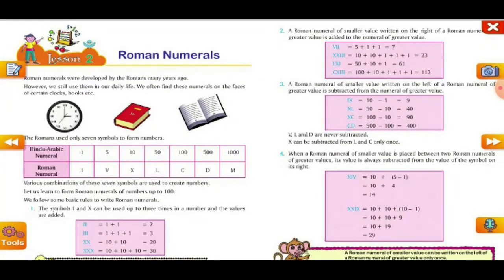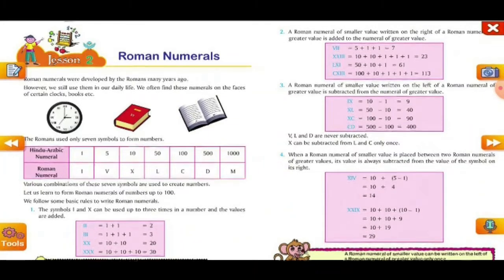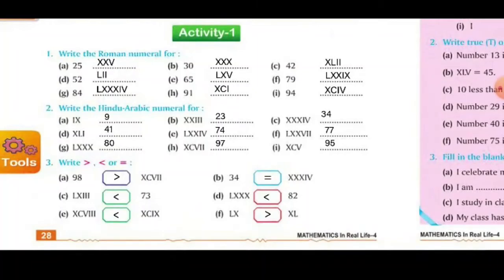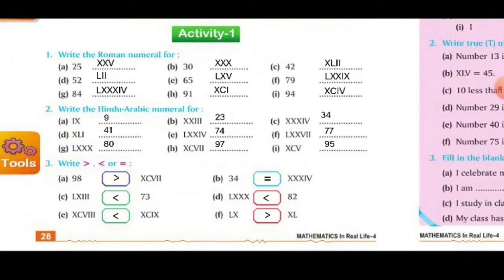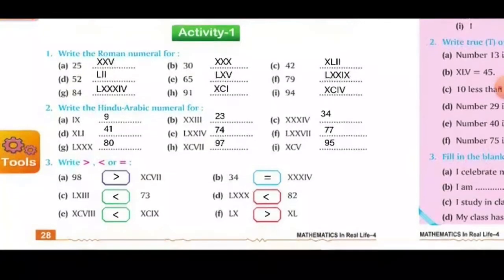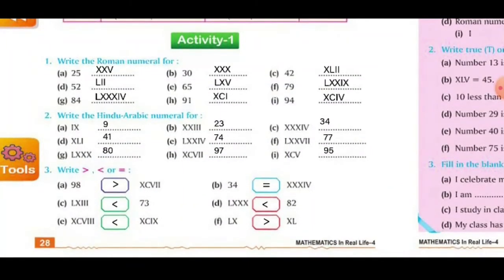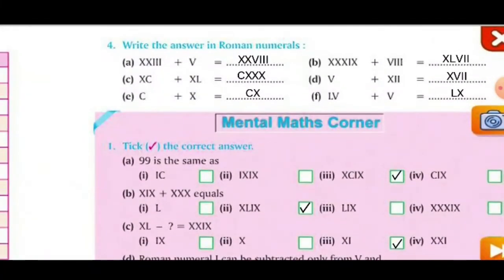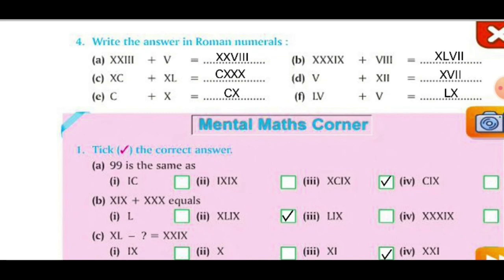STD 4 MATHS CHAP 2 ROMAN NUMERALS PART 1